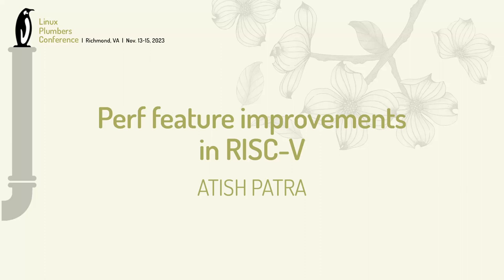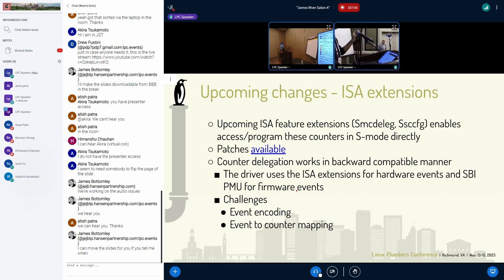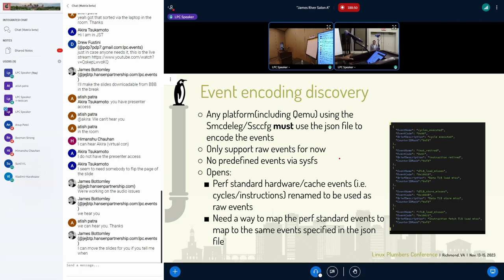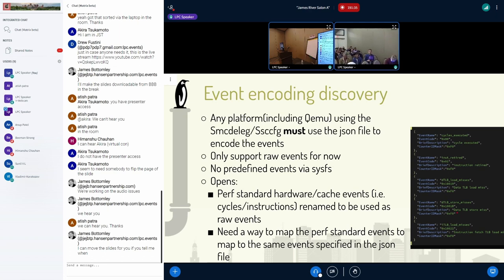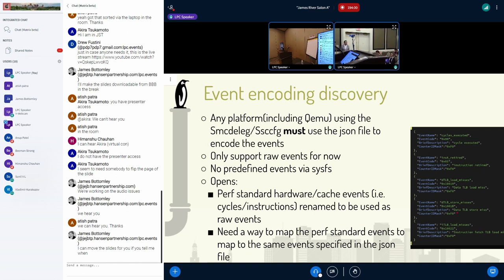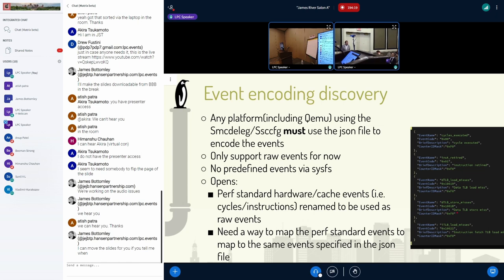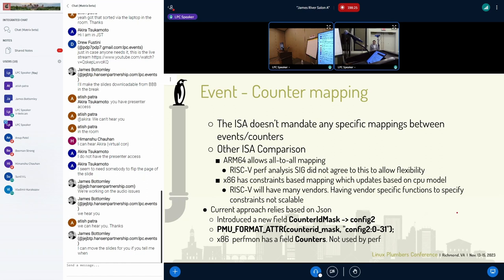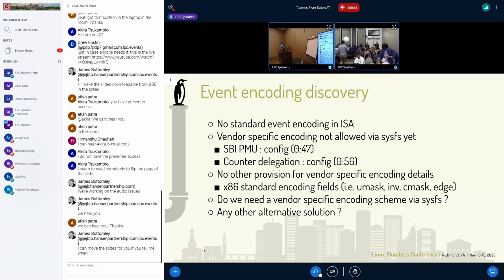Perf feature improvements in RISCV - Atish Patra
RISC-V Linux kernel has some basic perf support with counter overflow and stat until now. This has its own limitations and multiple perf related ISA extensions are being drafted to address these concerns. We would like discuss few of the existing challenges and new issues related to implementation for new ISA extensions. For example, counter event mapping, event encoding, host + guest usage for perf, kernel blind spot profiling with SSE, restricted user space access for cycle/instret.

The objective is to get an early feedback from the community to figure out the best path forward.